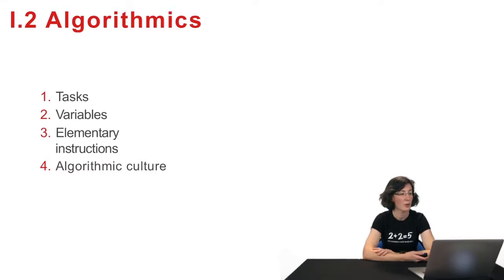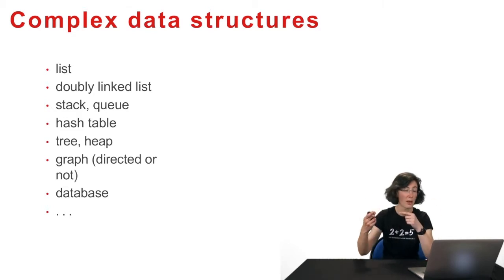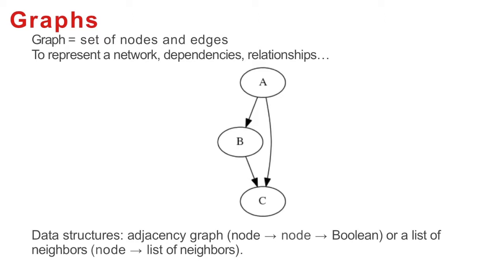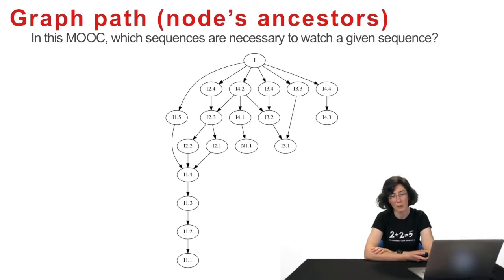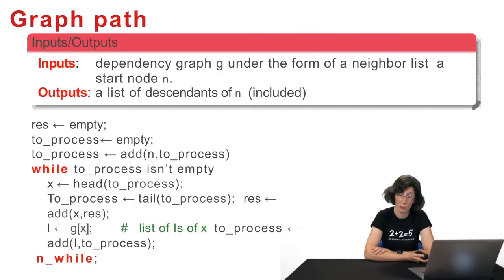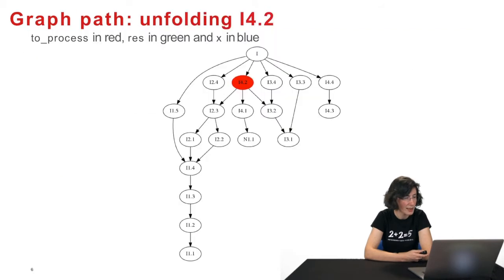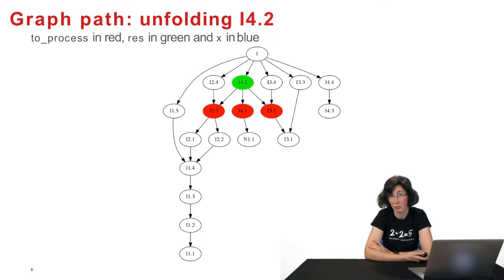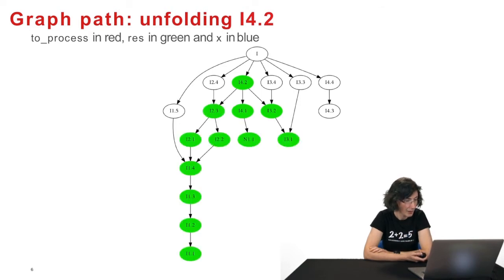Algorithmic culture (VUK)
This video covers data structures and algorithms, with a focus on graphs and their use in representing dependencies.

This video belongs the Class´Code Informatics and Digital Creation online free open course